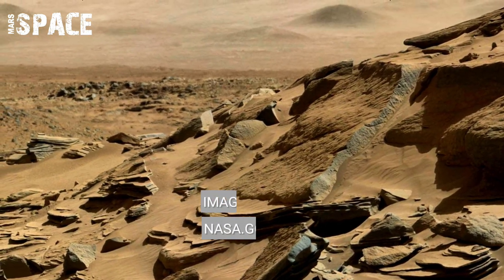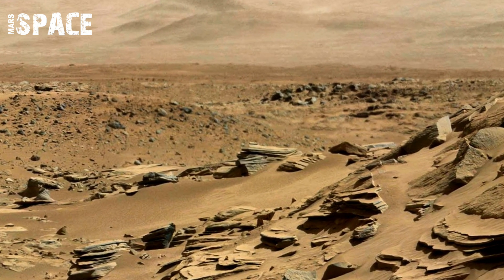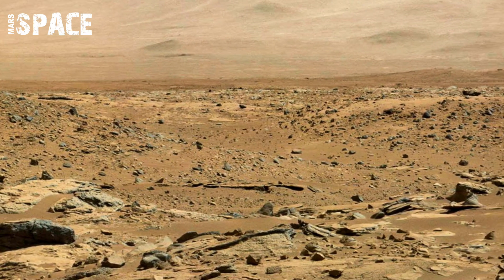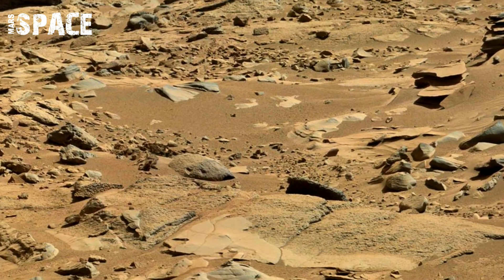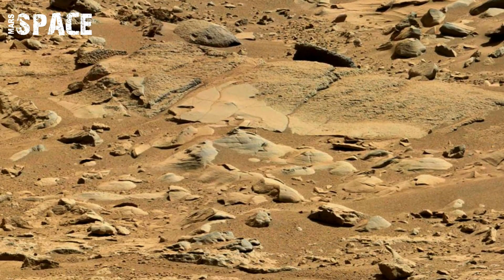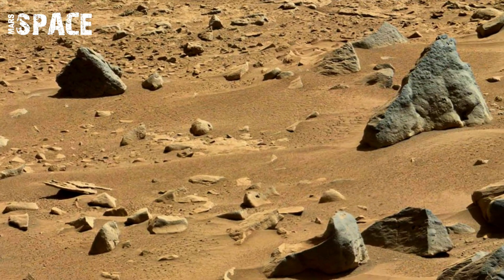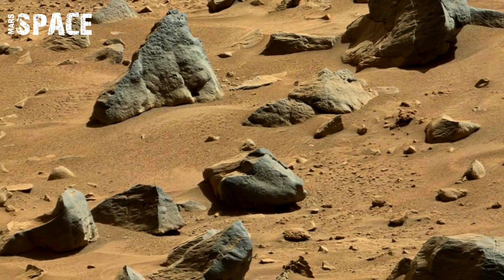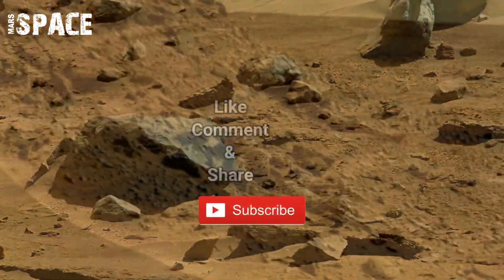NASA Mars Rover Send New 4K 360° Footage of Mars on SOL 1537! Perseverance Rover: Stunning 4K Views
CREDIT: NASA.GOV/JPL-Caltech